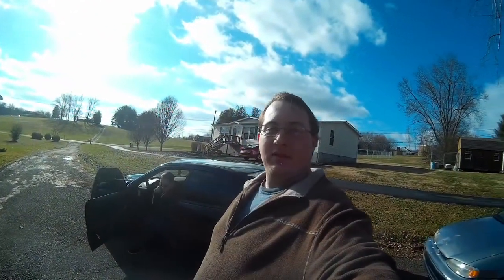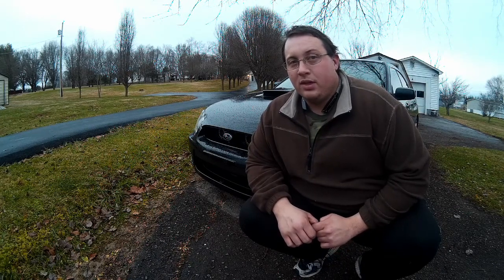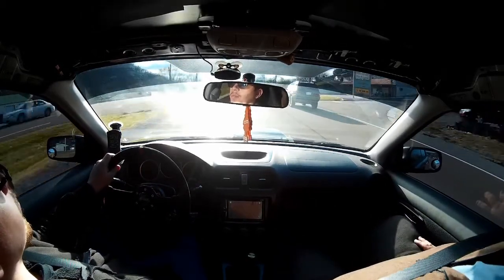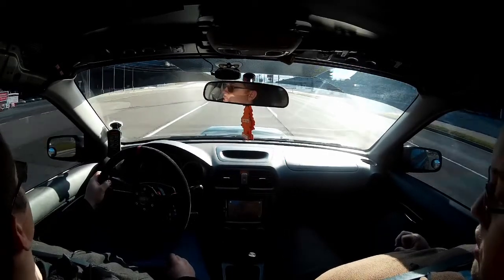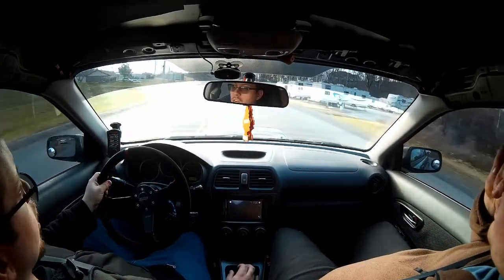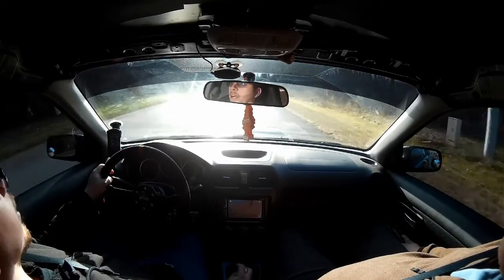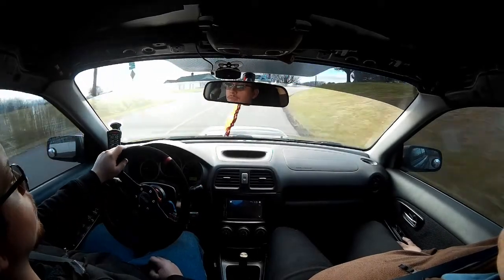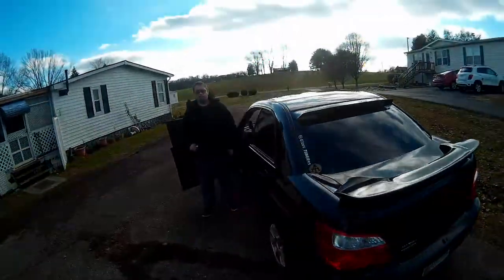My Brother's Subaru WRX has changed!!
Here is a video just in time for Christmas, my brothers "new" 2005 Subaru WRX, an upgrade from this time last year Enjoy!